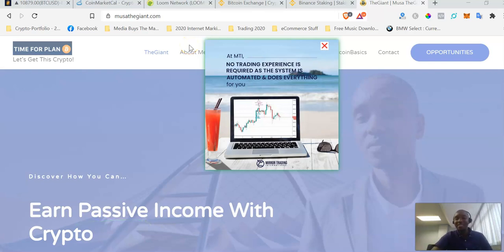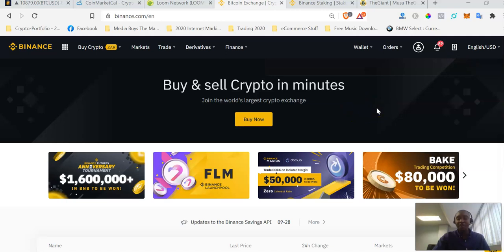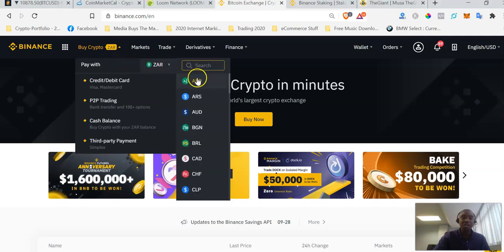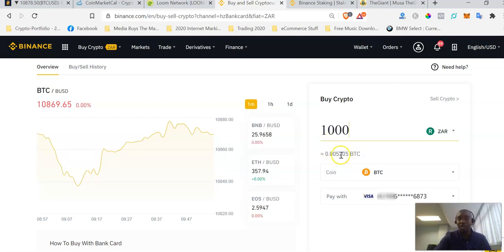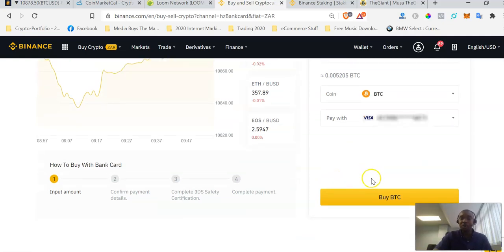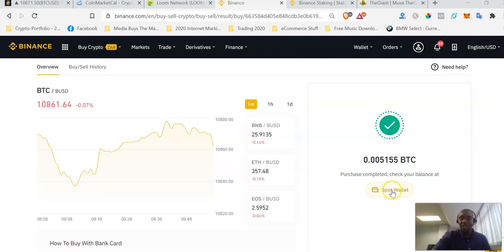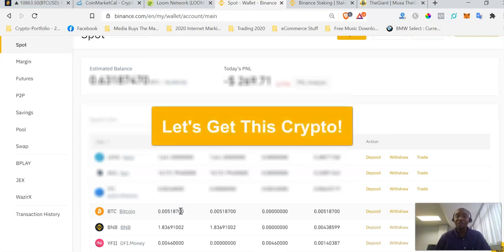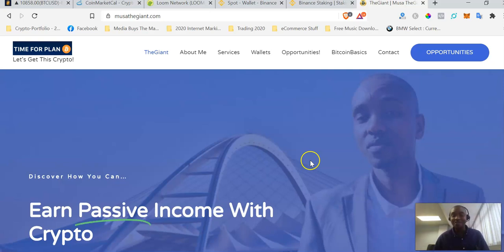How To Buy Bitcoin with Visa or Master Card